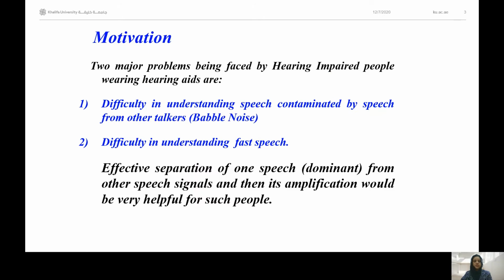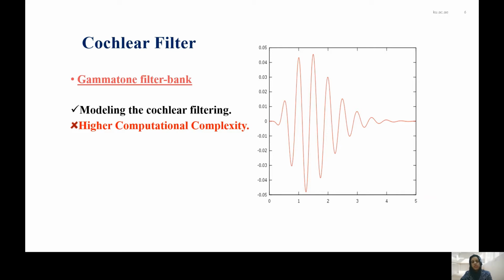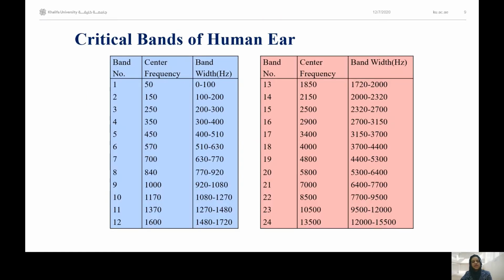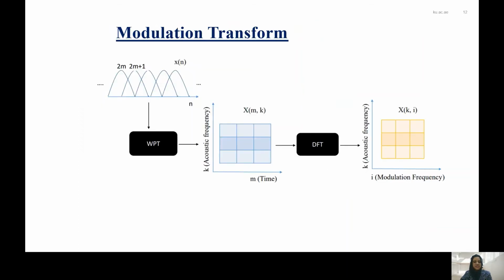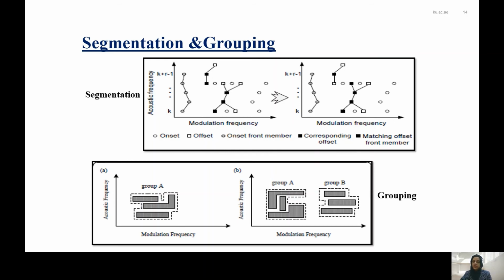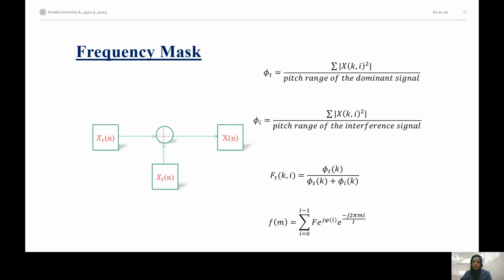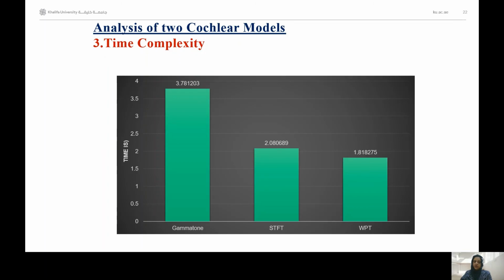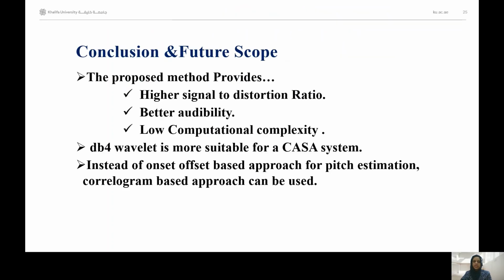KU 62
Dominant voiced speech segregation and noisereduction pre-processing module for hearing aidsand speech processing applications